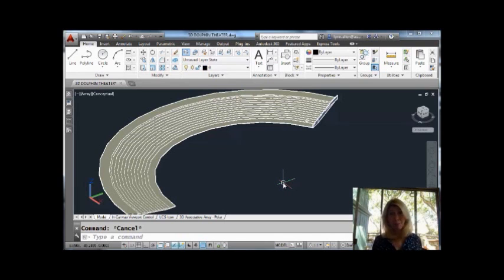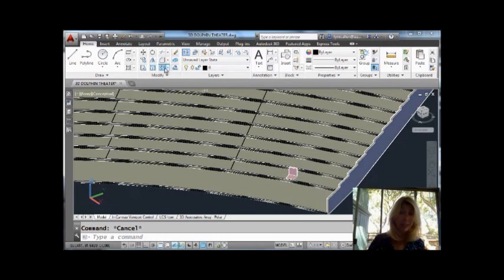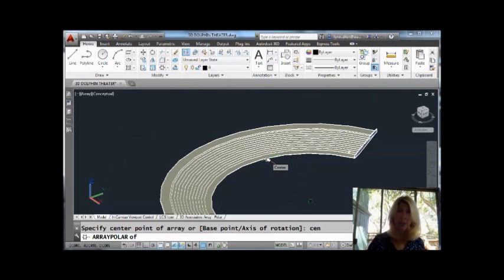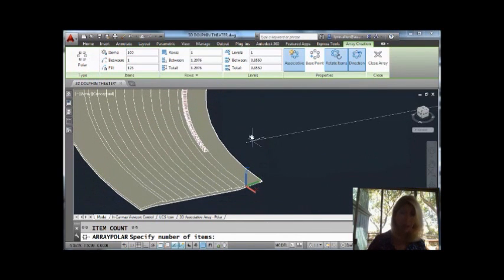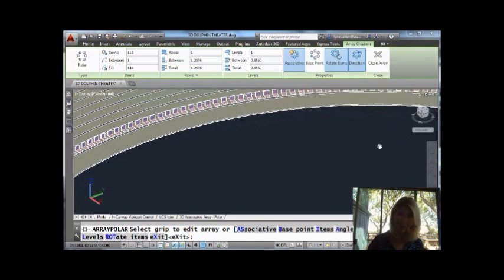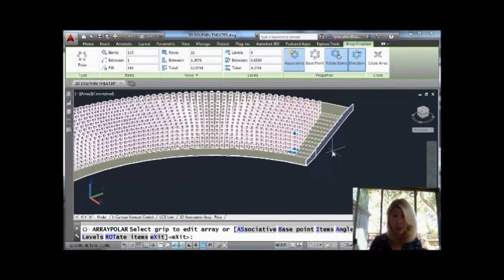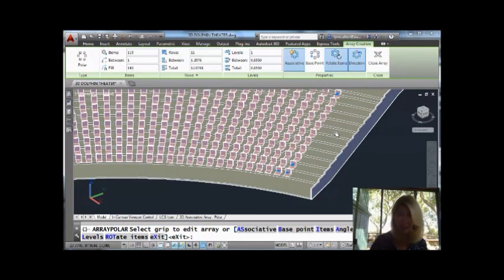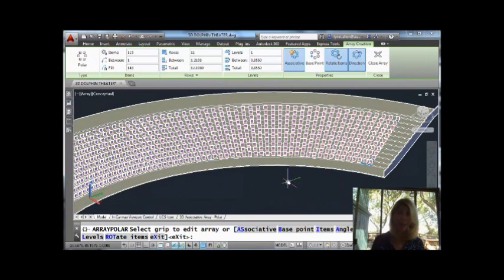Prepare Perfect Polar Arrays in AutoCAD (Lynn Allen/Cadalyst Magazine)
Polar arrays were dramatically improved in AutoCAD 2012; do you know all the tricks to using them? In this video tip from Lynn Allen and Cadalyst — the third in Lynn's trilogy of array tips — you'll learn the ins and outs of polar arrays.